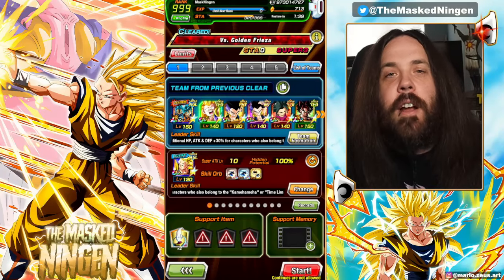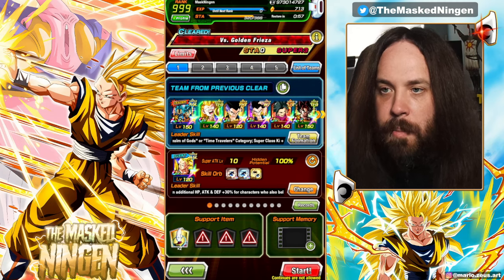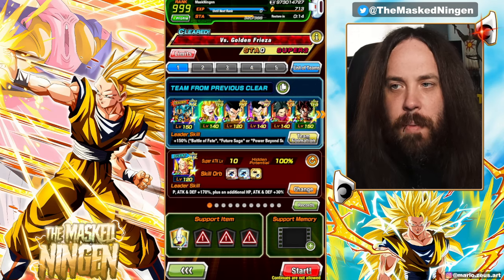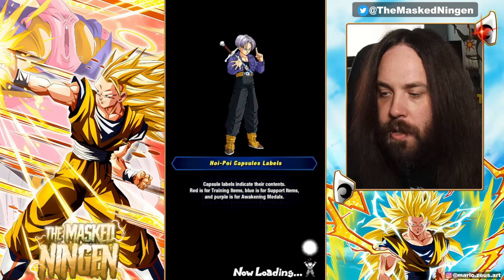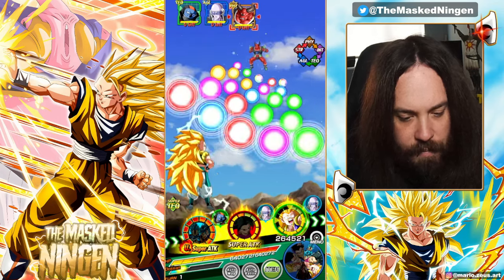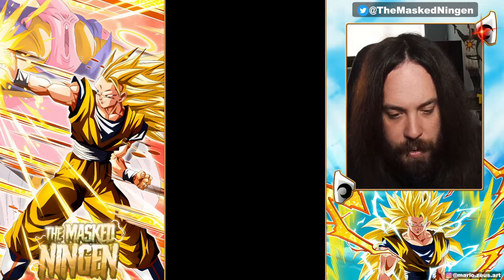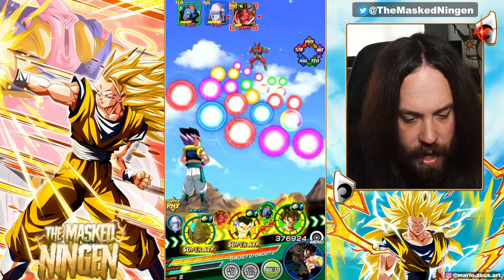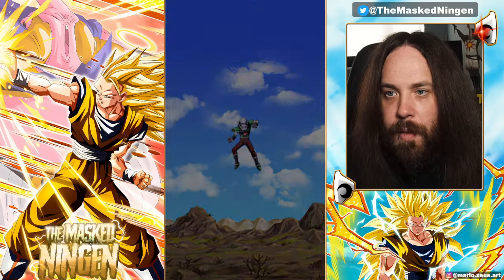HOW TO BEAT RED ZONE GOLDEN FRIEZA WITH 6 TIME LIMIT UNITS! (Dokkan Battle)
HOW TO BEAT RED ZONE GOLDEN FRIEZA WITH 6 TIME LIMIT UNITS!